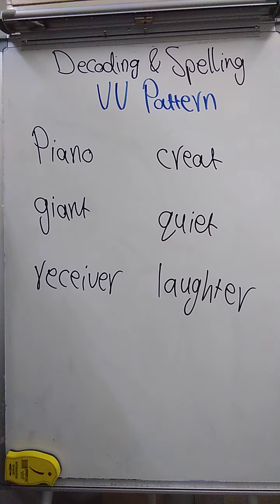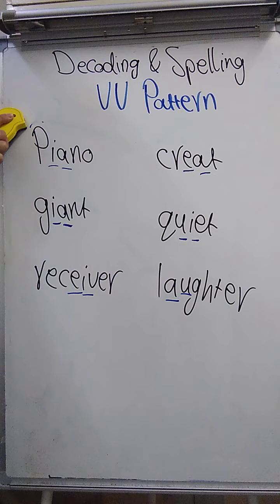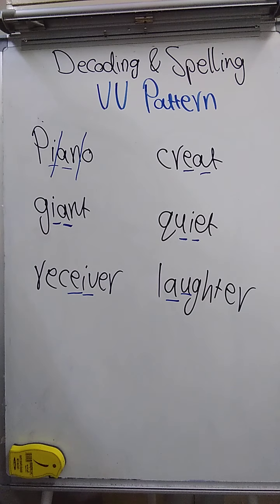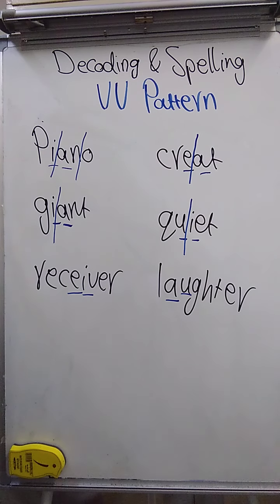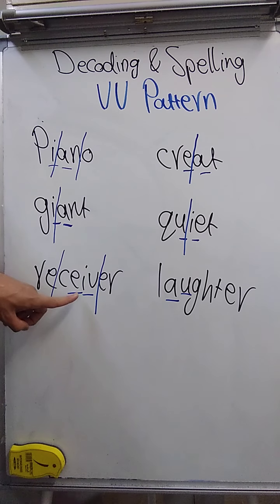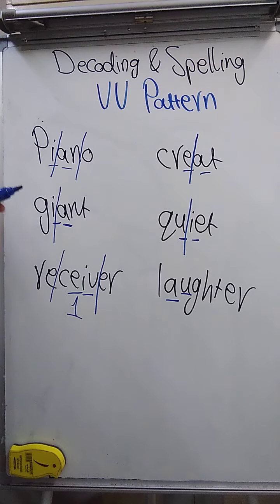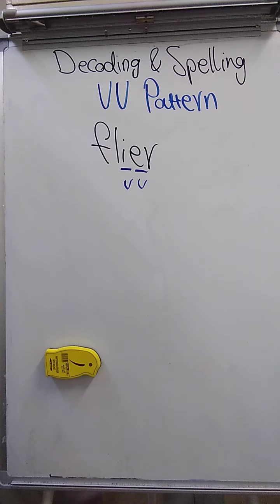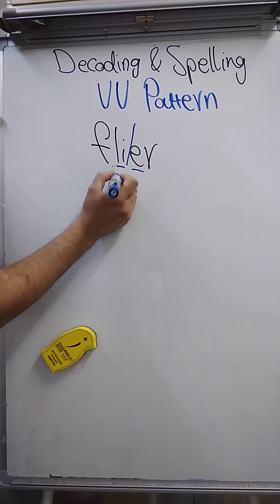Lesson 25 Decoding and Spelling (VV Pattern)